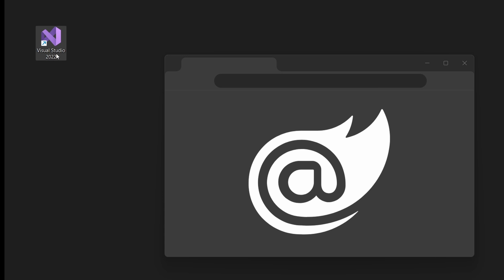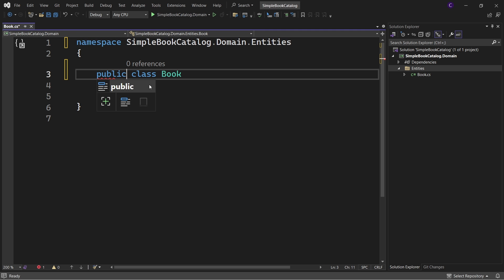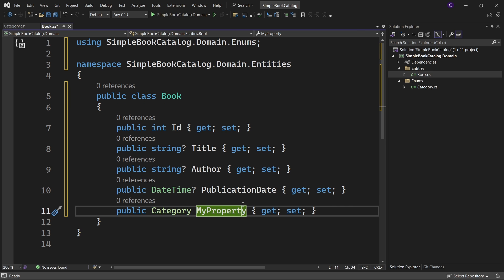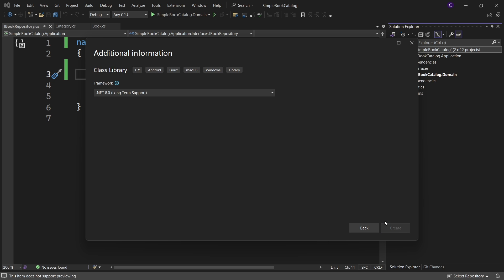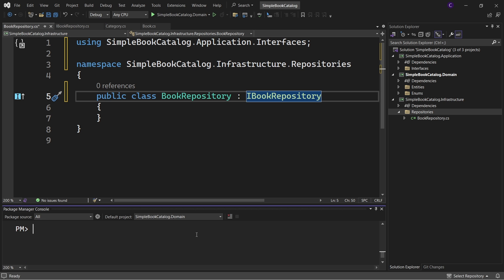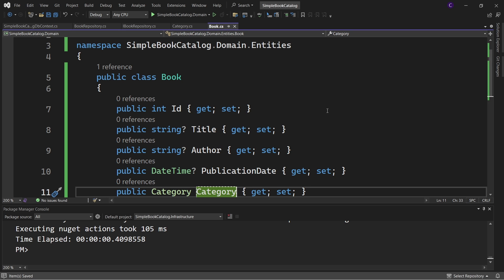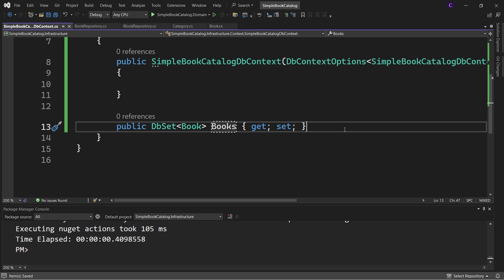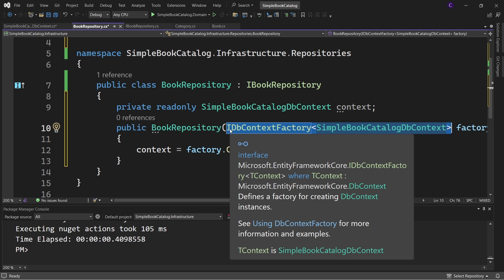Create a database using Entity Framework Core in Blazor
In this video, we'll learn how to create a database using Entity Framework Core in a Blazor web application in .NET 8. So we'll create a database for a simple book catalog, named SimpleBookCatalog.

We'll first start with a domain layer, which will hold our Book domain entity. It will simply be an anemic domain model, with no behavior. Then, we'll create an interface in the application layer for interacting with the Book entity. and implement it in the infrastructure layer. We'll add Entity Framework Core to the project, and use the DbContext API. We'll then create a Presentation layer project for our Blazor Web App, and register the required services, and also add a connection string to connect to SQL Server Express LocalDB database. And finally, we'll add a migration and apply that to create the database.

Please note that this video is the first video in a series, where we will be exploring how to perform CRUD operations in Blazor in .NET 8.